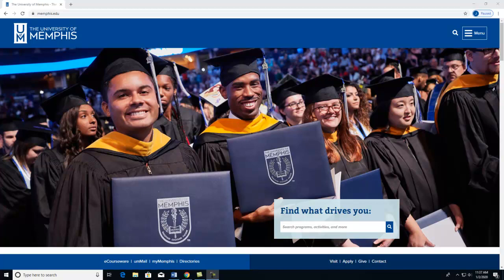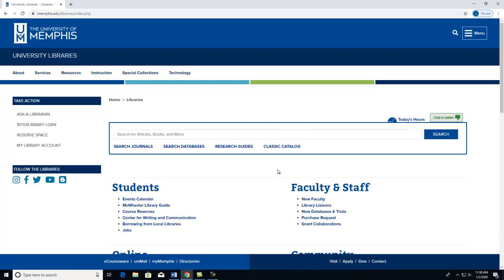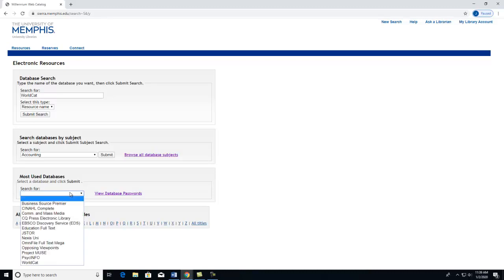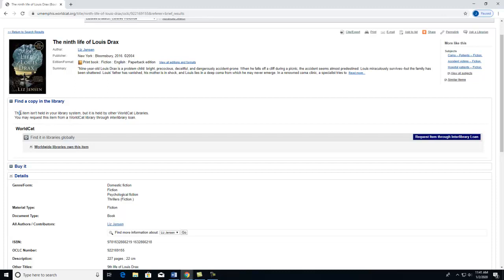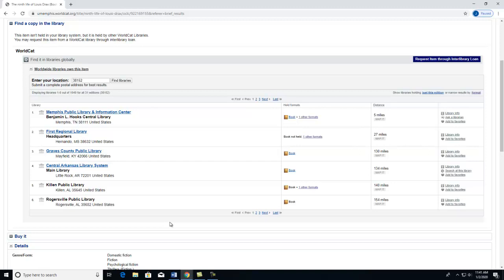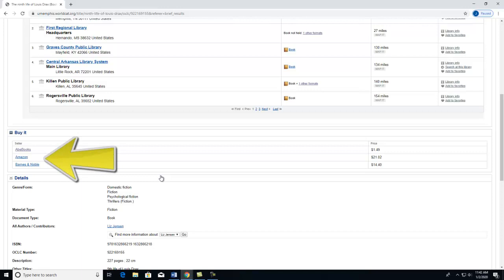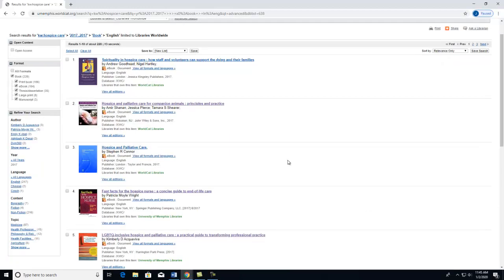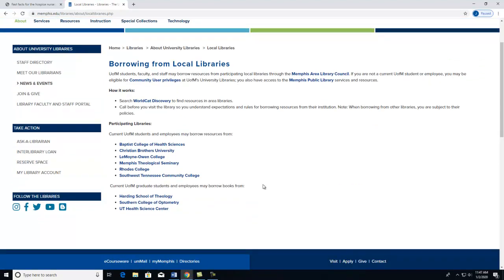How to use WorldCat.org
This tutorial will show you how to utilize worldcat.org. This is an excellent source for locating an item that is closest to your location, especially if University of Memphis Libraries does not own an item, or if the item you want is already checked out. You can also Inter-Library Loan Items from this site and discover useful information about the item.

Step 2: Click on “Search Databases”
Step 3: Under “Database Search”, type in “WorldCat”
Step 4: Type in the title of the item you are looking for in the search bar. Click “Search”
Step 5: Select the correct format of your item.
Step 6: Under “Find a copy in the library”, click on “Worldwide libraries that own this item”.
• Once you do this, you can see all the libraries that have this item. They are in order according to your location.
Step 7: Under “Buy It”, you can see all stores and websites that sell the item you’re looking for.